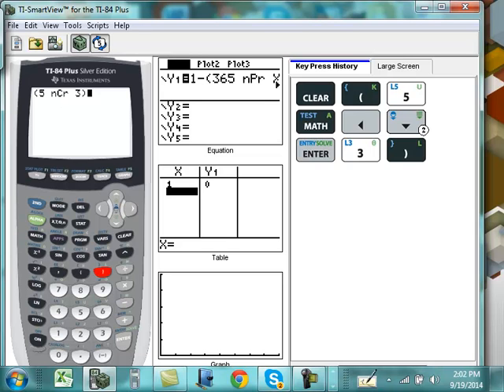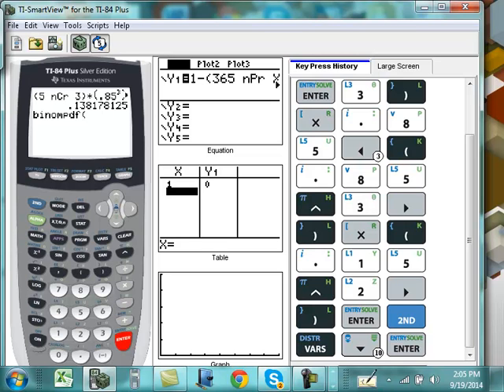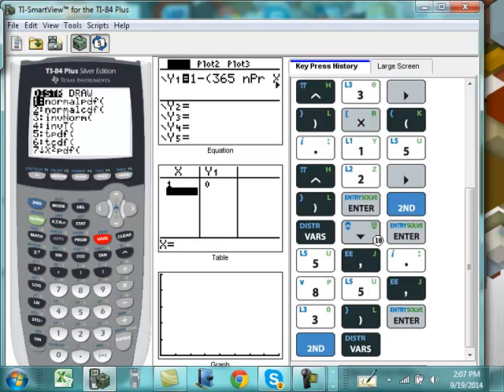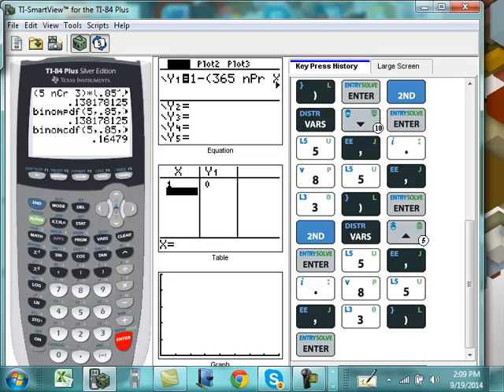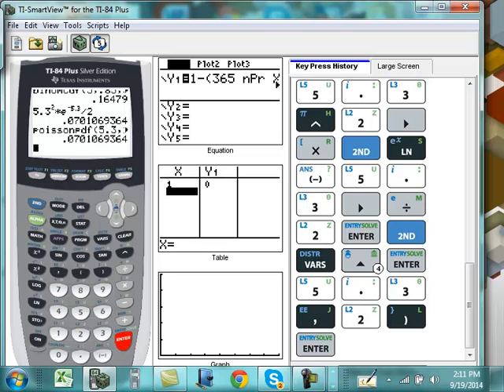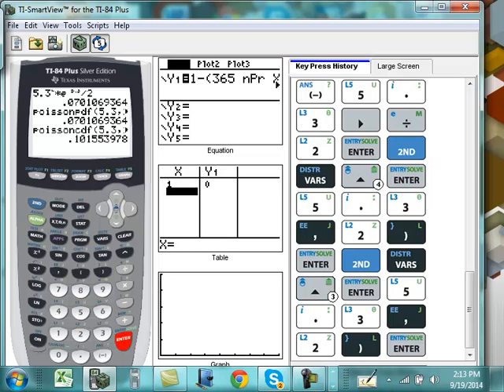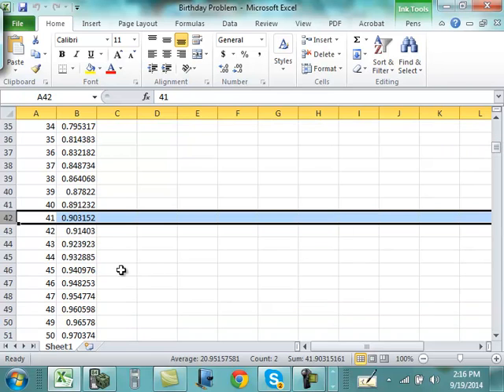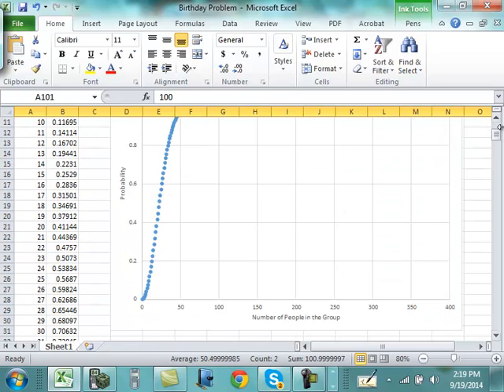Tech Talk 19SEP14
Discussion of how to use the TI-84 graphing calculator to evaluate binomial and Poisson probabilities.